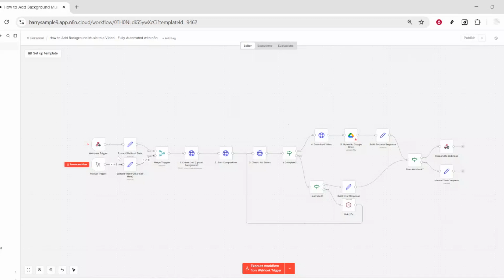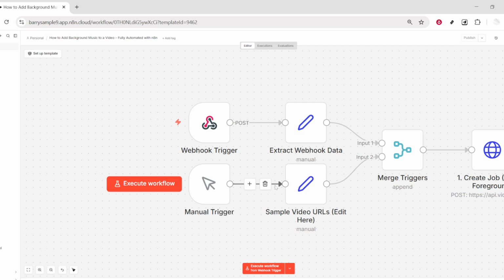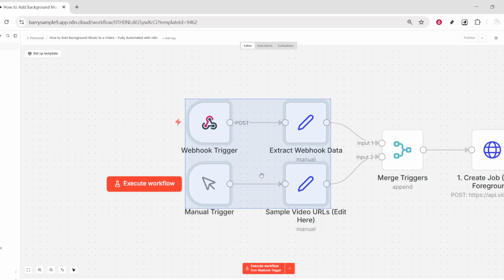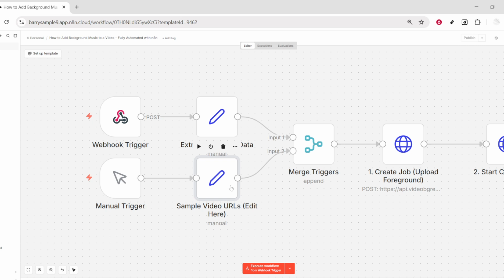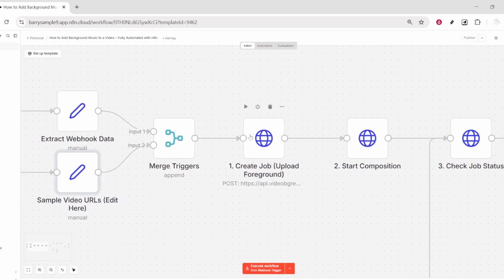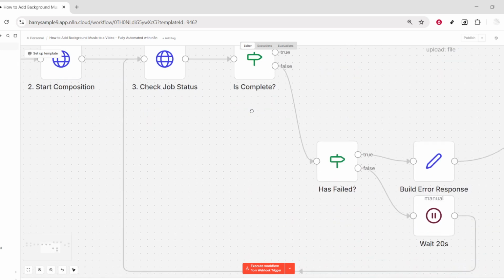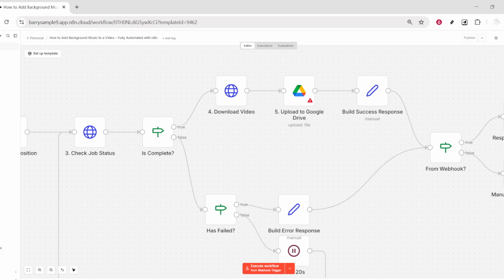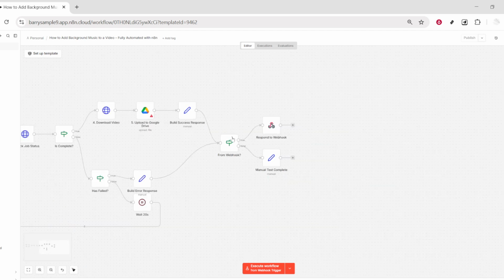How To Add Background Music To A Video (Updated 2026)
In this video, we discuss exactly how to add background music to a video to instantly elevate your production value. Whether you need audio mixing tips or want to improve video sound quality, this video editing tutorial for beginners covers it all. Learn how to edit audio track levels and properly balance audio and music to create professional content.

00:00 Intro
00:19 Webhook Trigger
00:34 Manual Trigger
00:46 Extract Webhook Data
00:57 Sample Video URLs
01:08 Merge Triggers
01:18 Create Job (Upload Foreground)
01:29 Start Composition
01:38 Check Job Status
01:54 Wait 20s
02:05 Download Video
02:10 Upload to Google Drive
02:15 Build Success Response
02:23 Build Error Response
02:30 From Webhook?
02:37 Respond to Webhook
02:40 Manual Test Complete